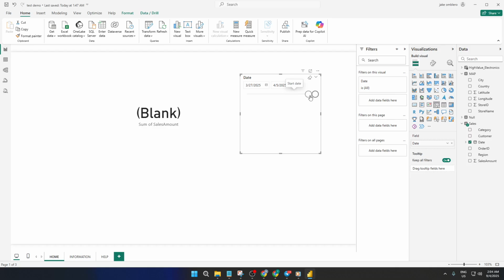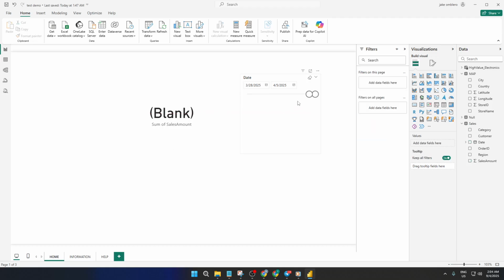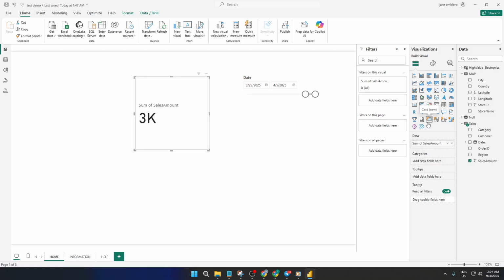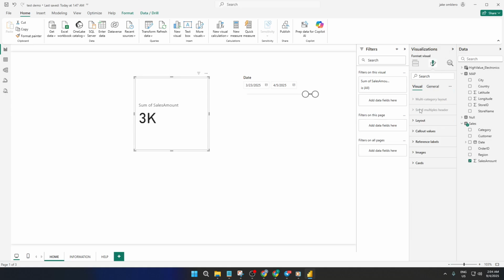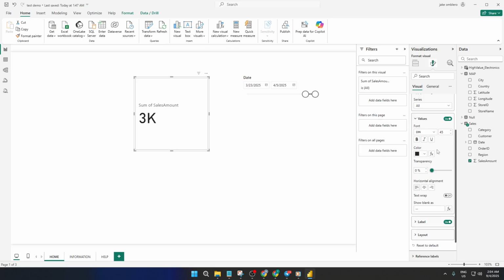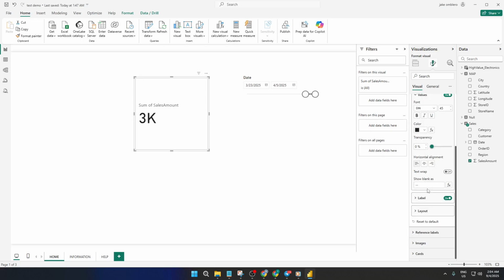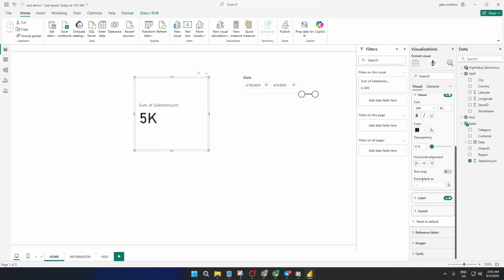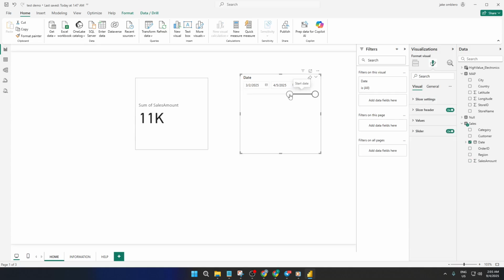How to Deal With Blanks in Power BI Reports [Updated 2026 Guide]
Want to handle blank values in Power BI reports? In this tutorial, you'll learn simple ways to identify, replace, filter, and manage blank values in your data and visuals.

In this video, you'll learn how to:

✅ Identify blank values in your data
✅ Replace blanks with another value
✅ Filter out blank records
✅ Use DAX to handle blank results
✅ Improve how blanks appear in your visuals

To deal with blanks in Power BI, you can use Power Query to replace or remove blank values, or use DAX functions to handle blank results in calculations. The best method depends on whether you want to fix the data itself or only change how the result appears.